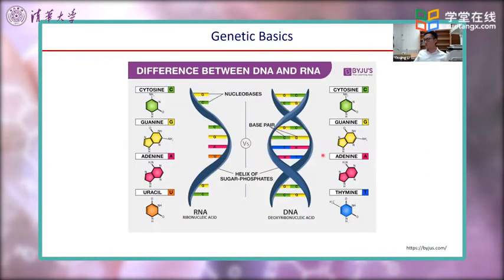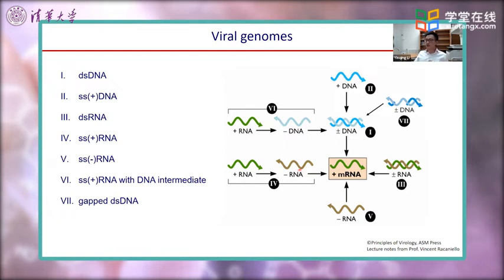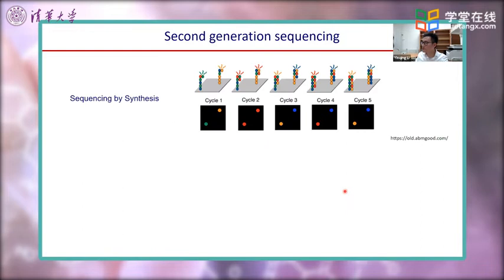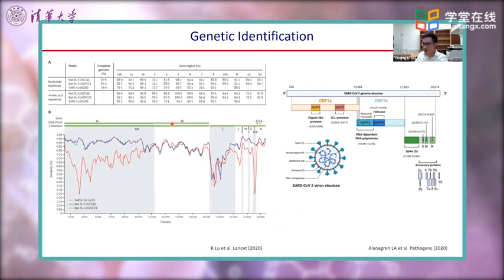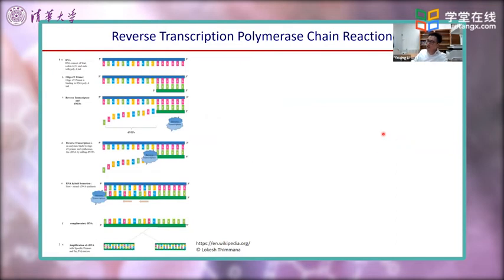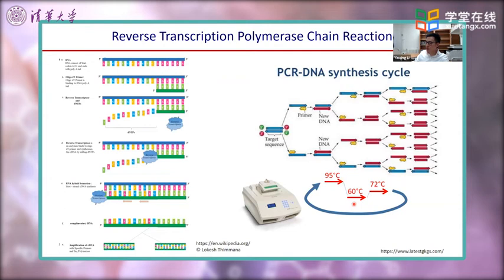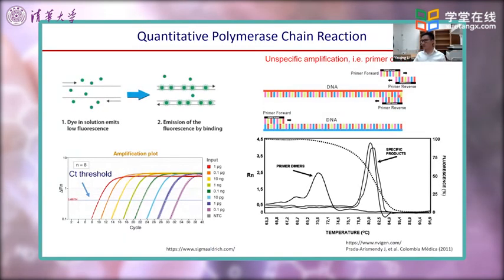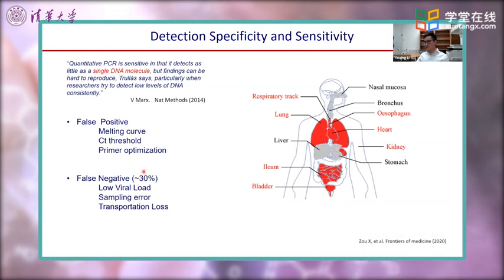29 Lecture 7 Molecular Detection for Emergent Virus